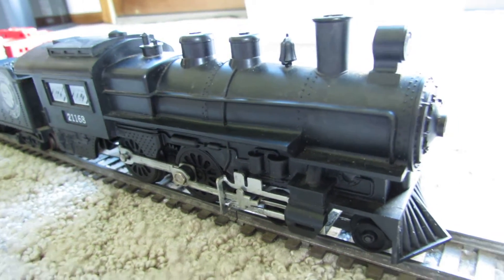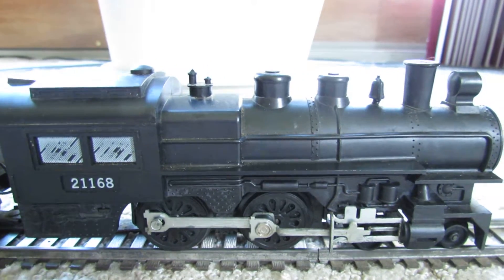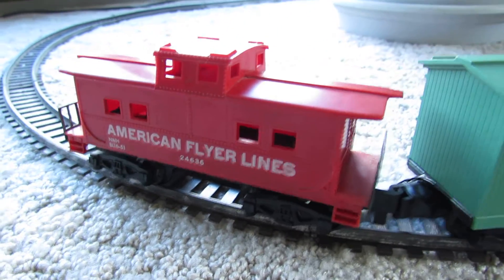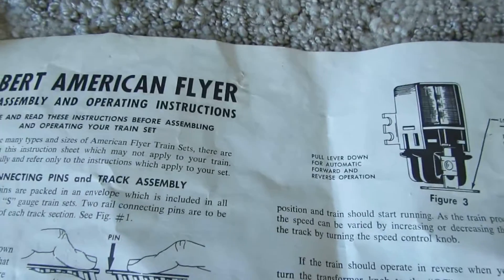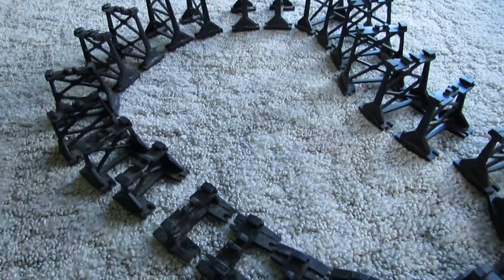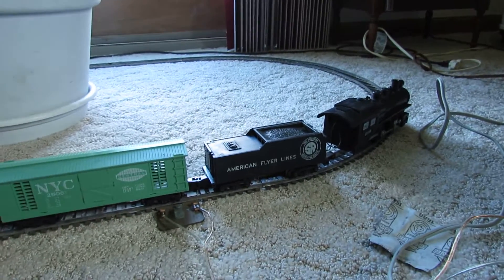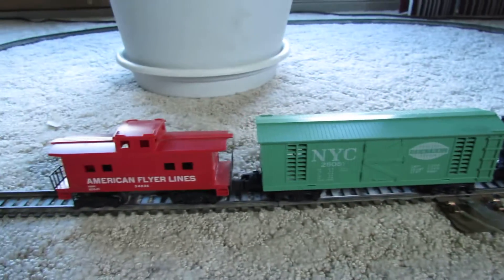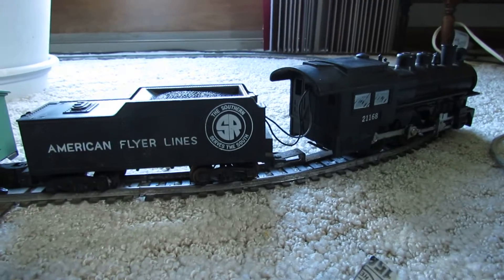American Flyer train set: train # 21168, smokes chugs & lights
Paid $30.00 at a thrift store. the set includes train & tender that smoke and lights and chugs. 2 cars, paper work. and trestles.
my first American Flyer train set!